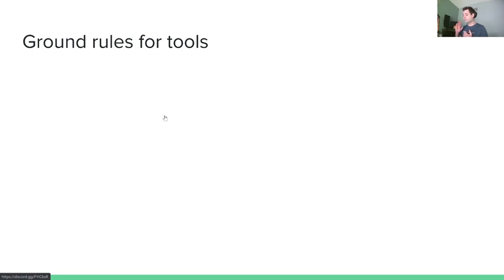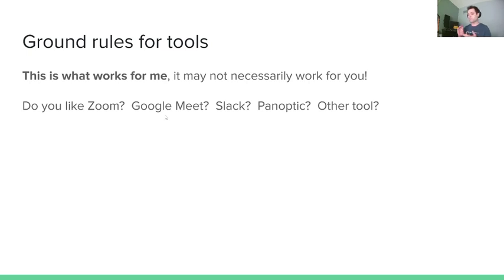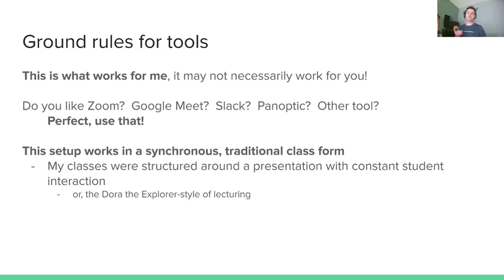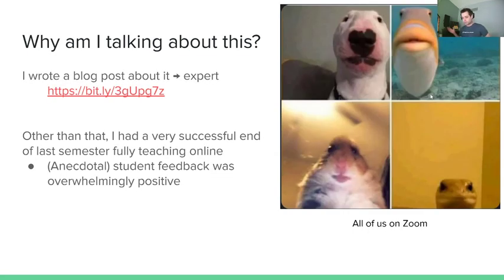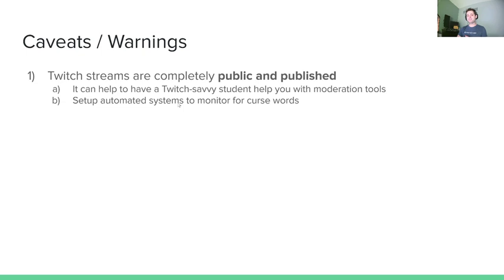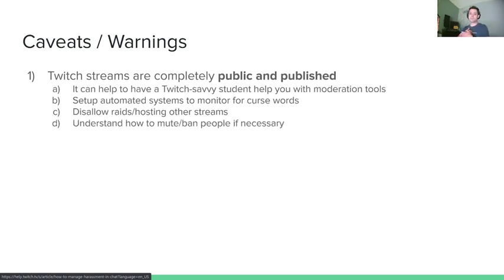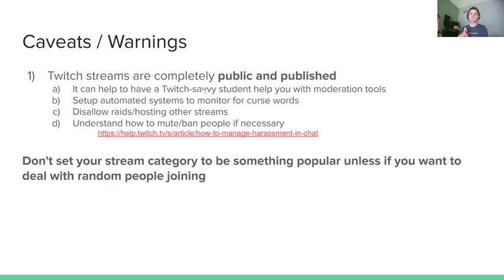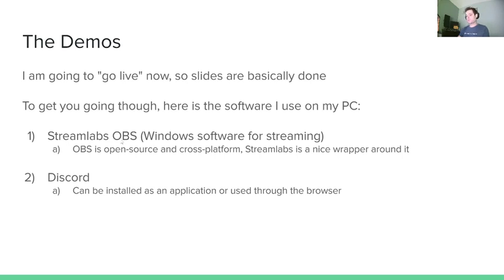GCP Faculty Program Teaching Overview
Presentation for Google Cloud Faculty program about my workflow for teaching online